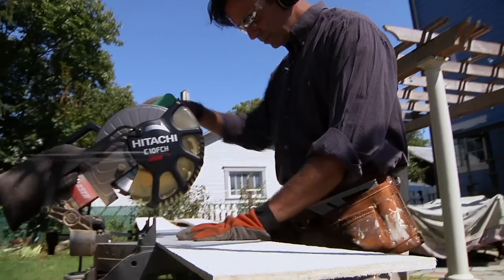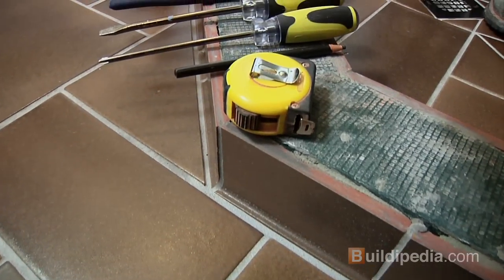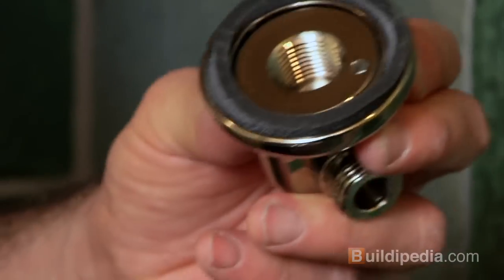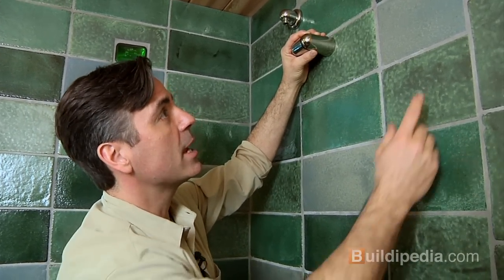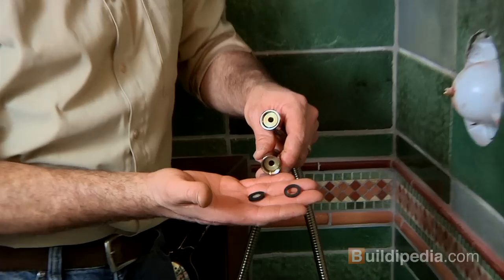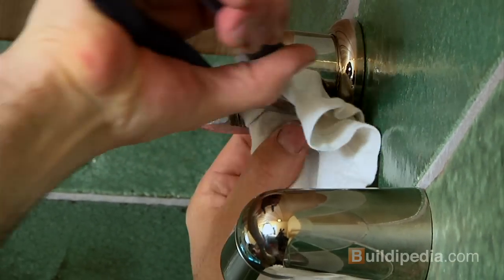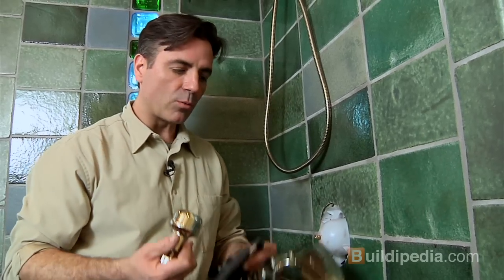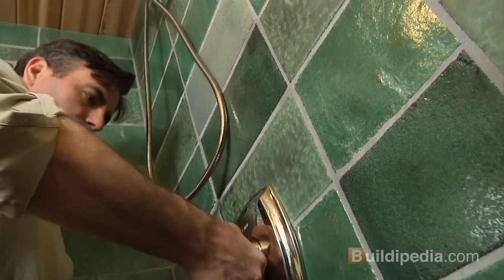How to Install Shower Fixtures -- Buildipedia DIY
With basic plumbing tools and skills, anyone can install new shower fixtures. Join host Jeff Wilson for a tutorial on installing a hand-held shower fixture in the continuation of our custom bathroom series.

Visit Buildipedia.com for more DIY videos, design ideas, and home improvement tips